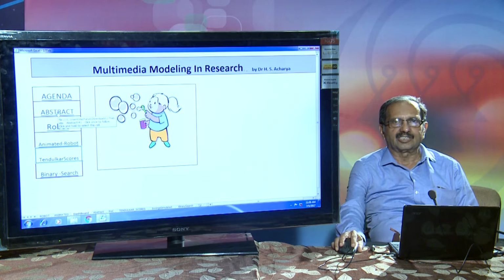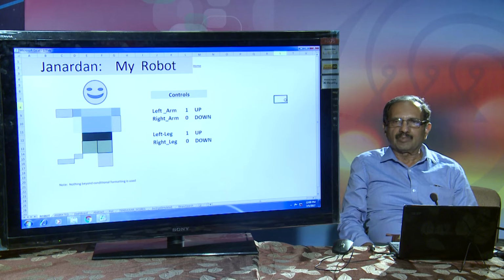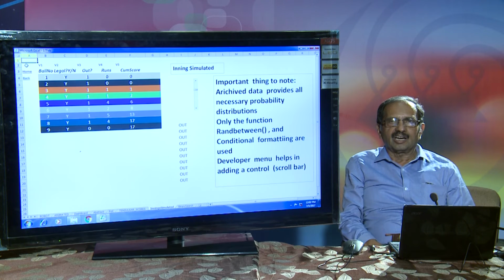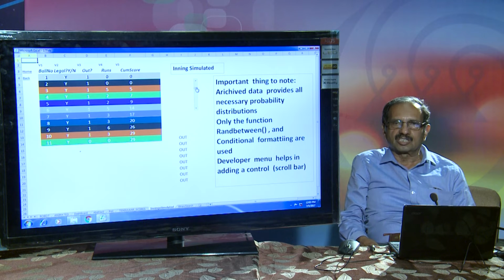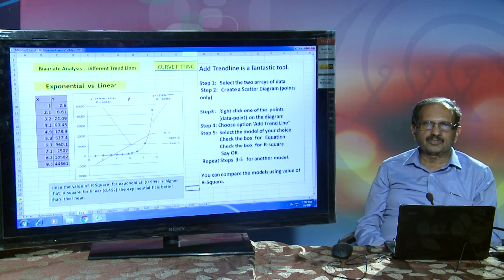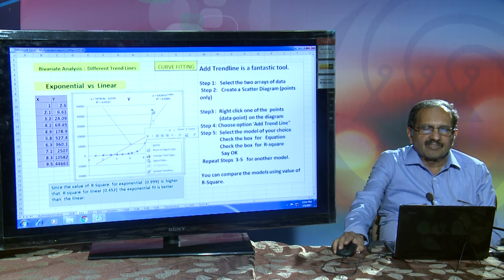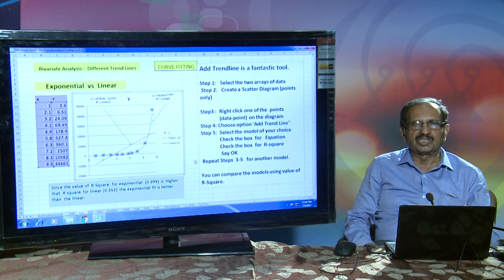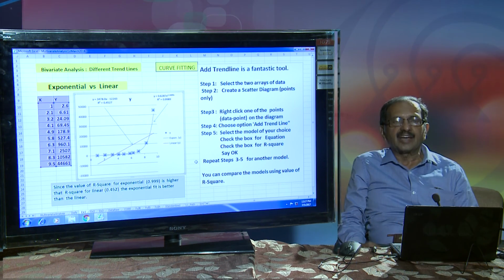Multimedia Modelling In Research Dr H S Acharya